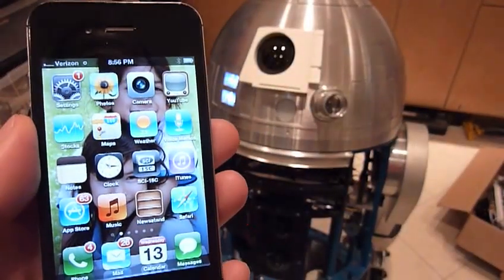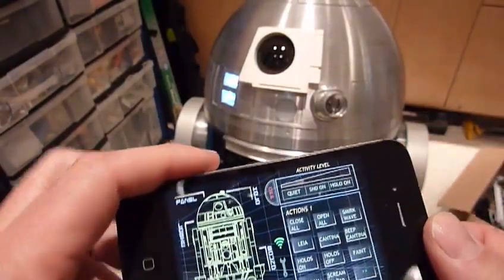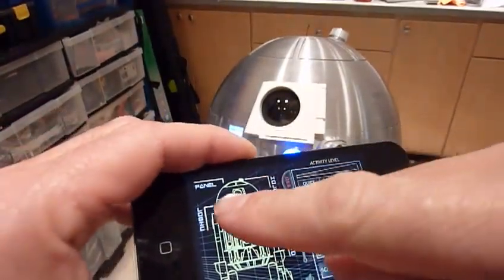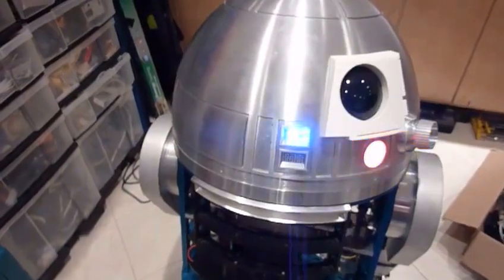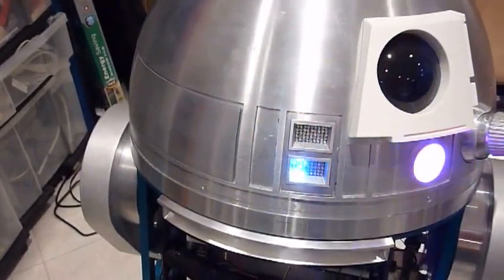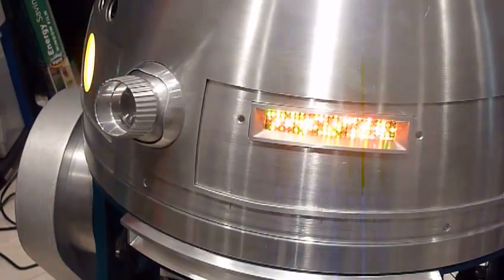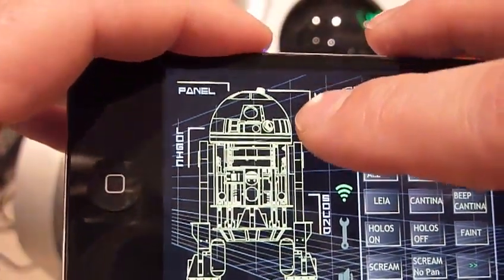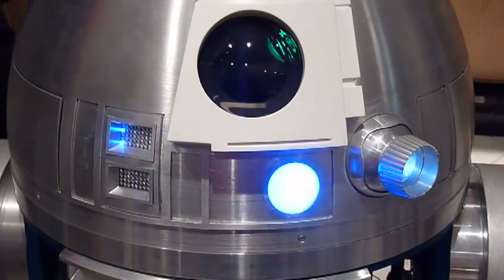R2 Touch iPhone App Update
Preview of the progress of my R2 remote control app. This version now runs using the internal WiFi from the iPhone. The app also has been given a name: "R2 Touch"! It's available from the AppStore.